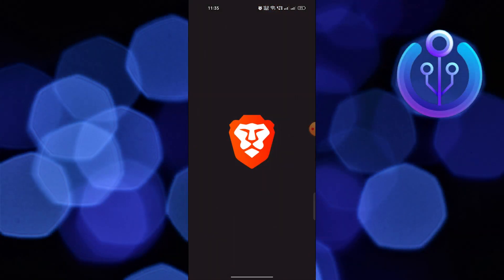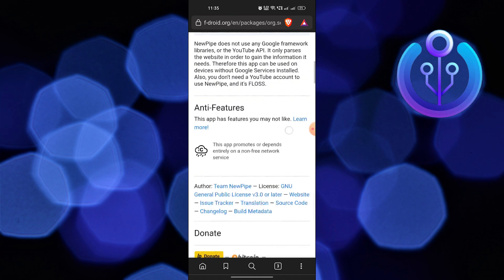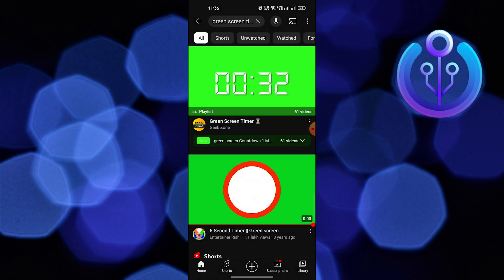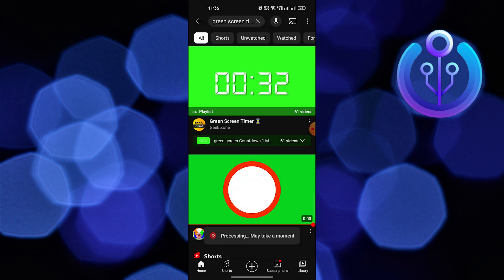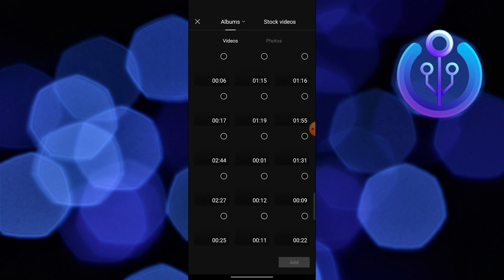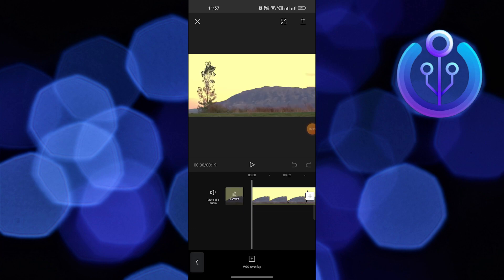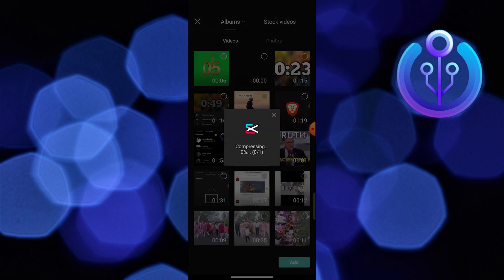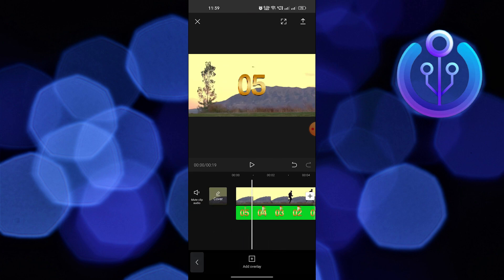How To Put Timer In Capcut (Easy Tutorial)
In this tutorial, you will learn How To Put Timer In Capcut  in easy steps by following this super helpful tutorial to get a solution to your problem!!